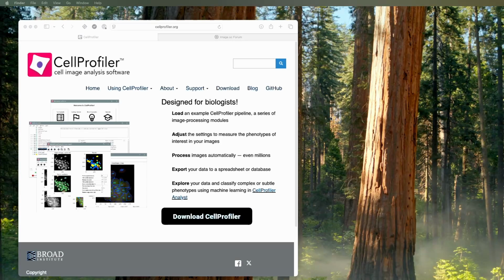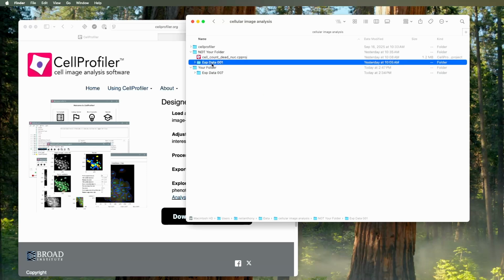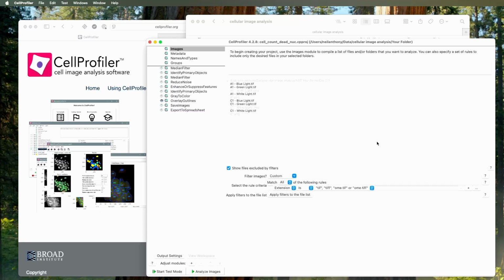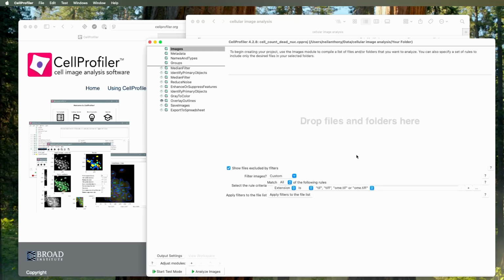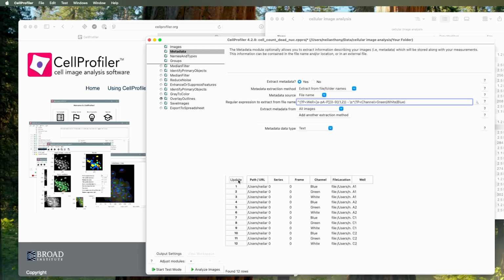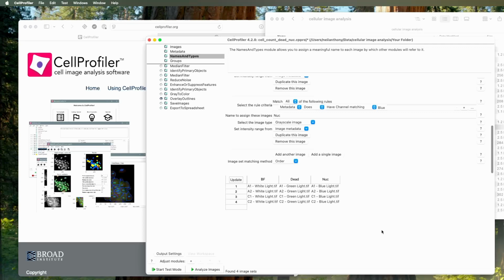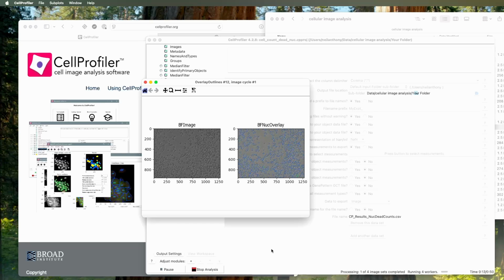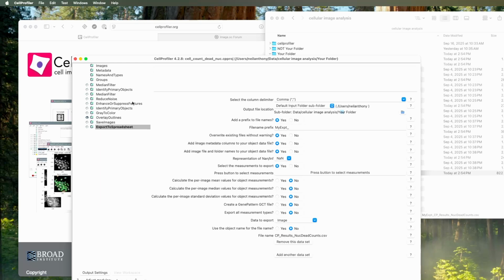CellProfiler Project File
Tutorial on how to enable a CellProfiler project file, .cpproj, to work on your system.  CellProfiler project files require the input and output paths to be updated, together with double checking and updating the image/file metadata needed.